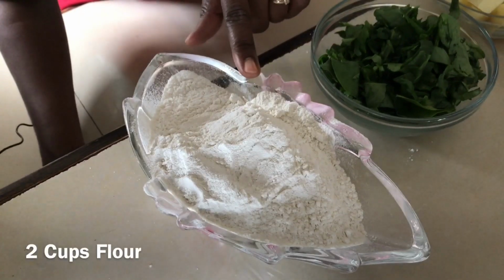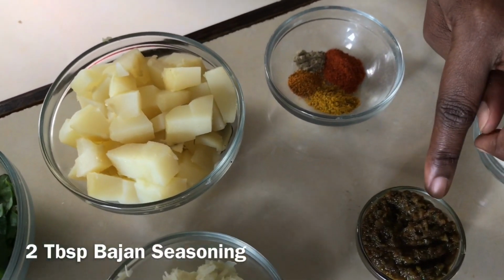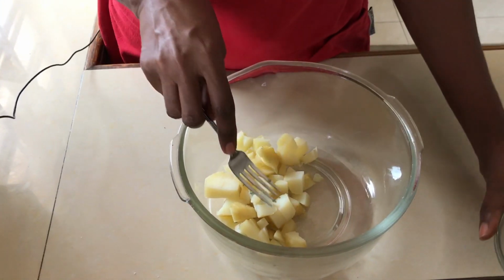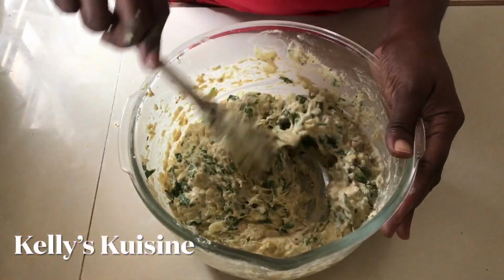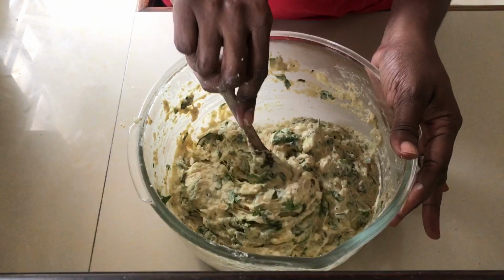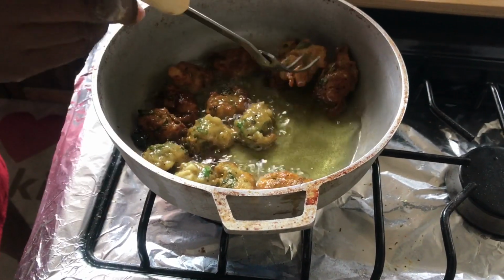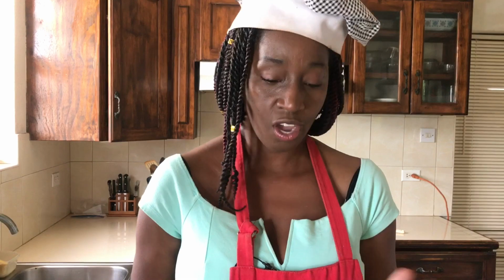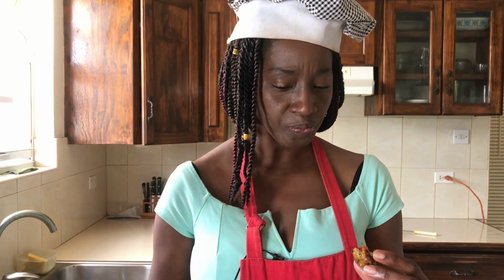How to make SPINACH CAKES by Kelly Henry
Spinach cakes is a delicious and nutritious cake. Highly recommended for anaemics, perfect for building blood.
website kellyskuisine246.com for practical kitchen gadgets